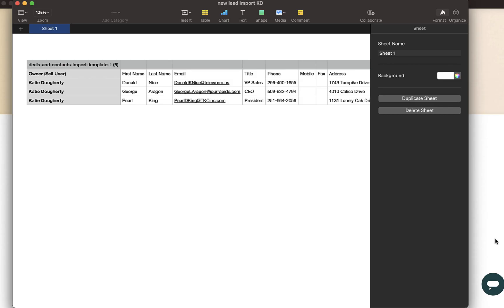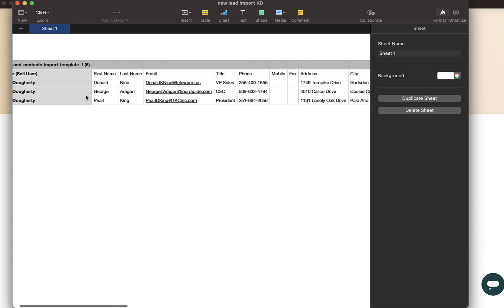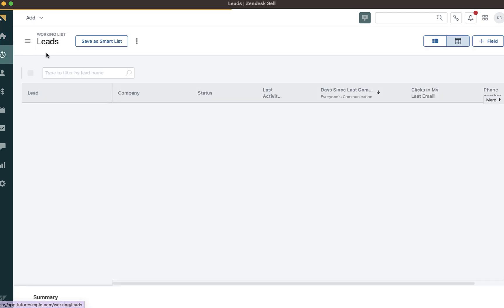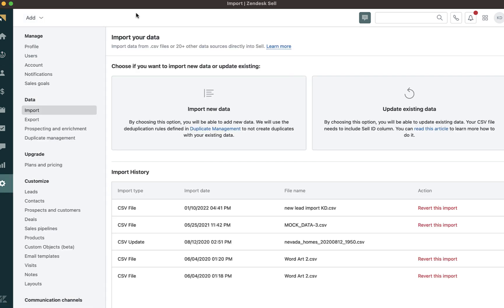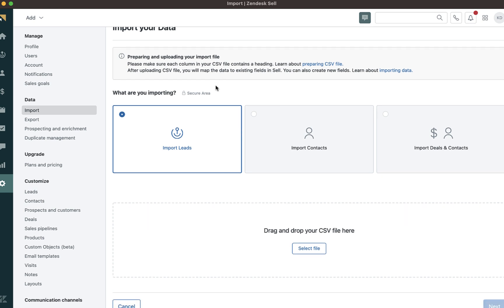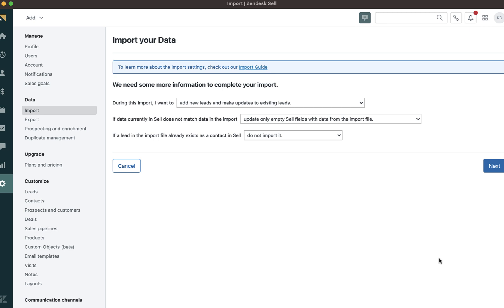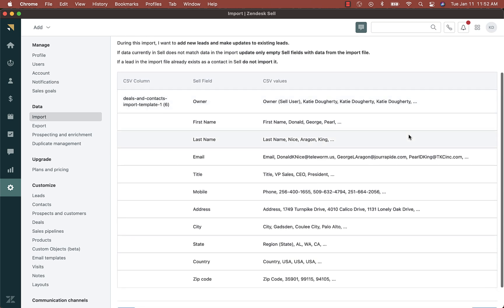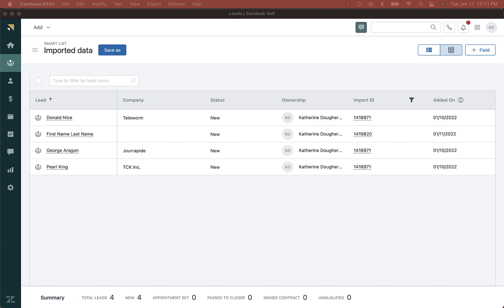Using a CSV to import leads and contacts in Zendesk Sell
Dive into data import with this detailed guide. Learn how to create and import a CSV file to bring new leads and contacts into your Zendesk Sell account.

Timestamps:
00:00 - Intro
00:07 - Overview of CSV data
00:43 - Import CSV data

Where can I ask questions?
Head to the Zendesk Community, our online discussion space where you can ask questions, post product feedback, share tips, and talk with other users worldwide, 24/7.